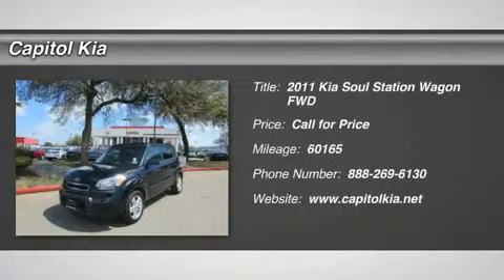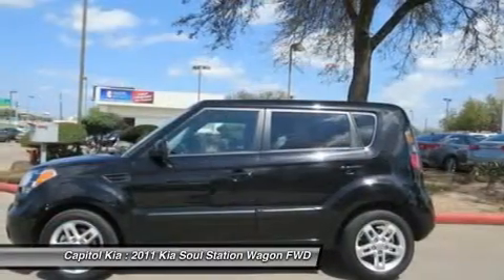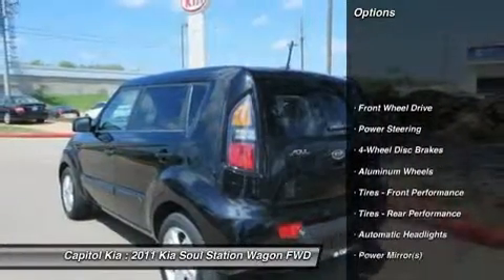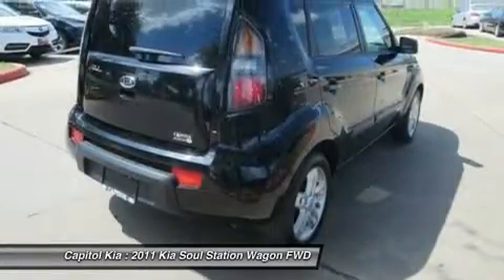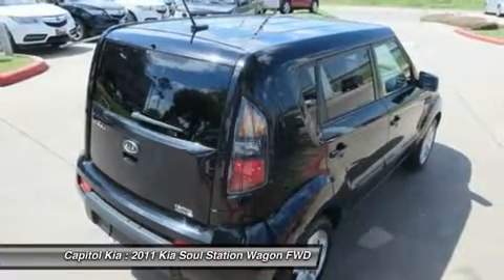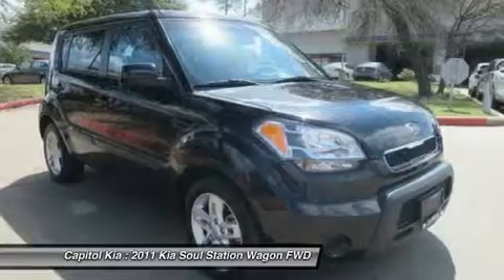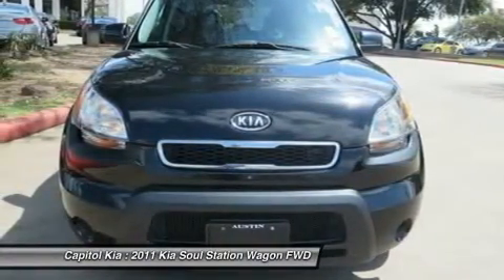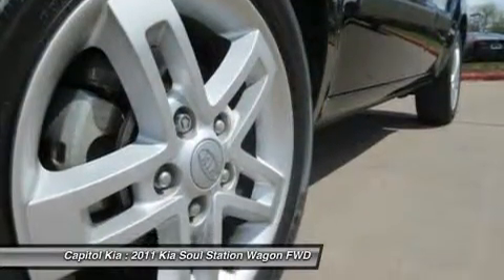2011 KIA SOUL Austin, TX 718493A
2011 KIA SOUL Austin, TX
Stock# 718493A

Capitol Kia
13573 North Hwy 183

You can find this 2011 Kia Soul + and many others like it at Capitol Kia.

There's no need to look any further. Capitol Kia has the perfect match for you. This Soul's Shadow on Black seat trim color combination will make heads turn. Beautiful color combination with Shadow exterior over Black seat trim interior making this the one to own!

This Kia includes:

  * SHADOW
  * AUDIO PKG
  * BLACK SEAT TRIM
  * CARGO TRAY (PIO)
  * STANDARD PAINT
  * CARPETED FLOORMATS (PIO)

More information about the 2011 Kia Soul:

The 2011 Kia Soul is a departure for the Korean company best known for its inexpensive, well-warranteed cars. The Soul is aimed squarely at those who would buy a Scion. The Soul features funky styling, wild colors and a highly customizable interior and exterior. Even the trim names are fun. Base prices start at about $2,000 less than a comparable Scion.

Interesting features of this model are Practical, funky tall car styling, great warranty, good fuel economy, and lots of customization